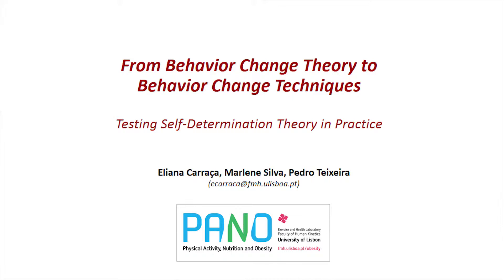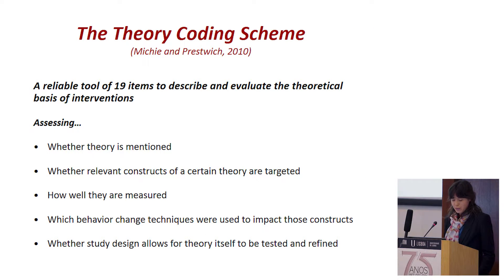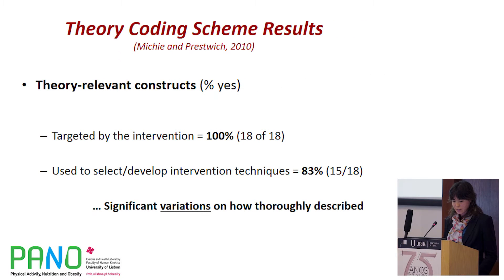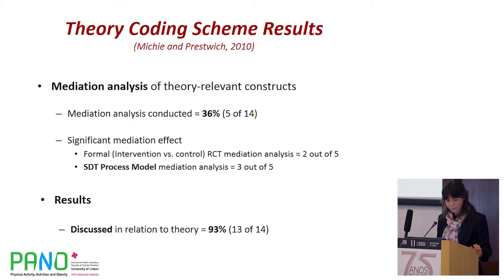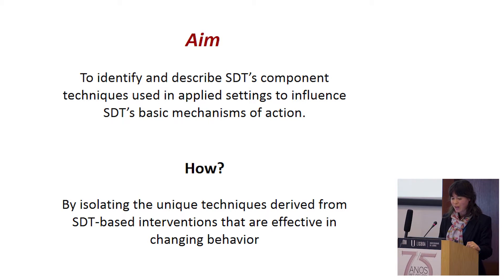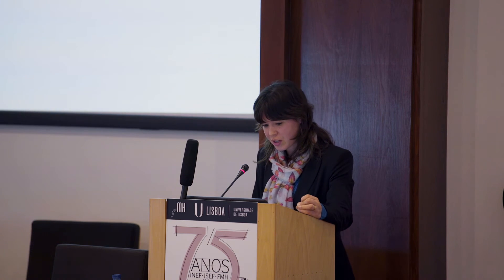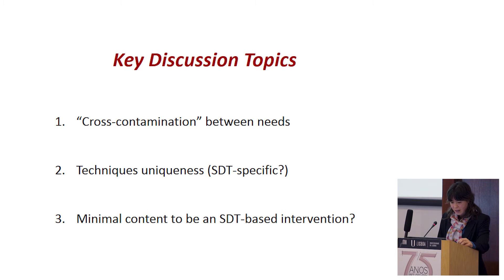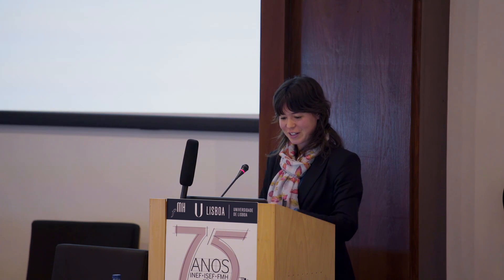From behaviour change theory to behaviour change techniques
Eliana Carraça (FMH, ULisboa)